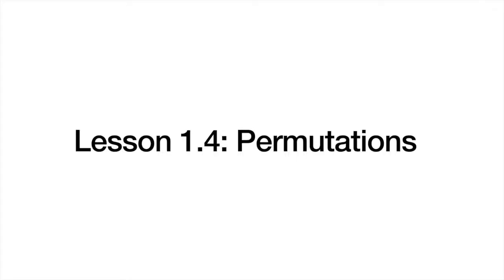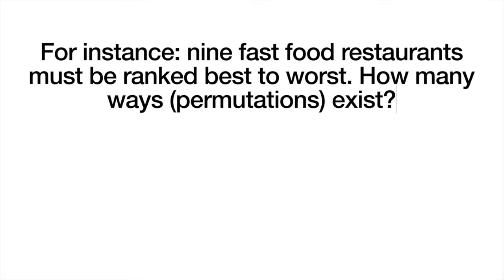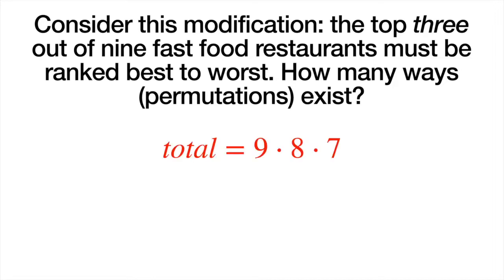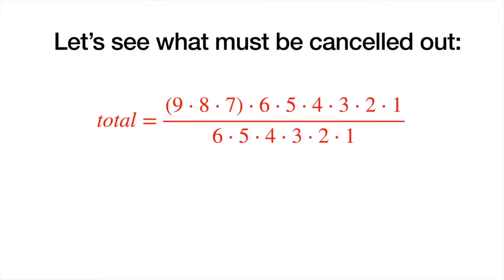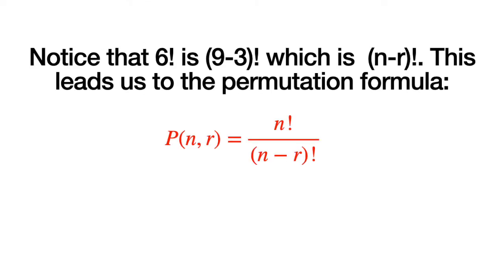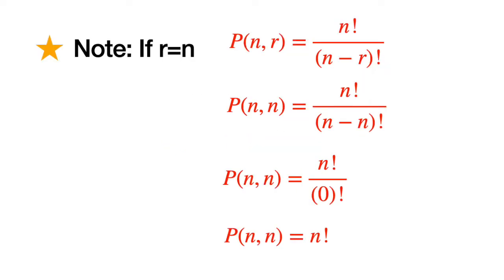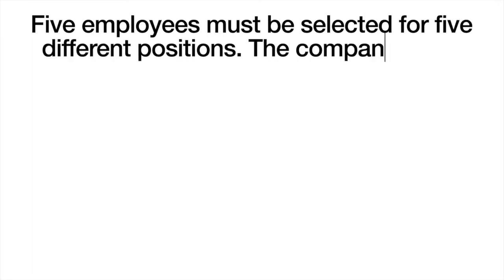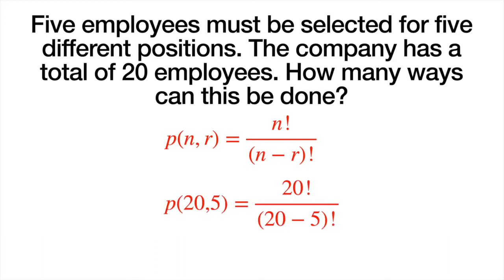Permutation formula explained simply